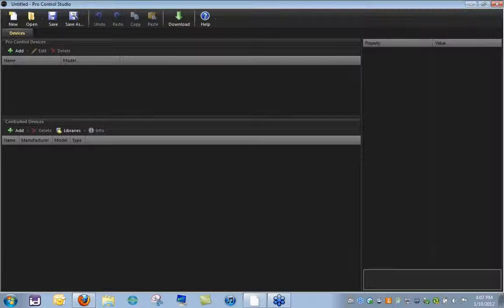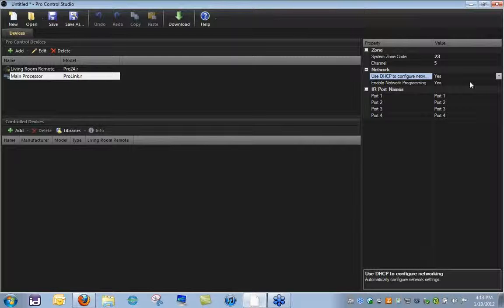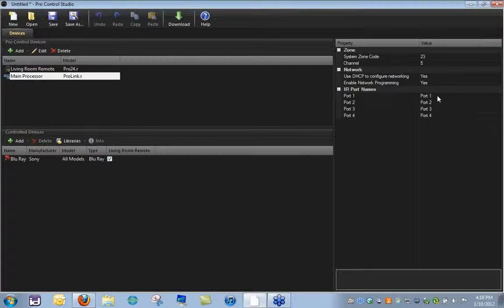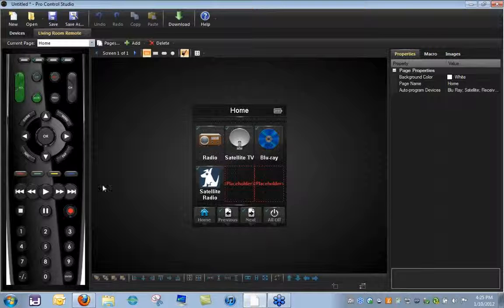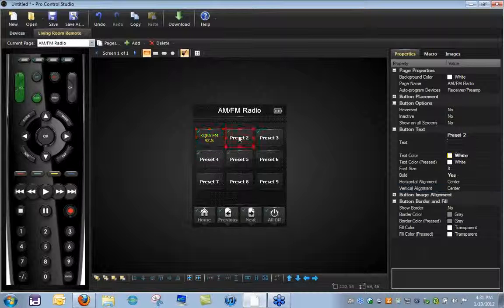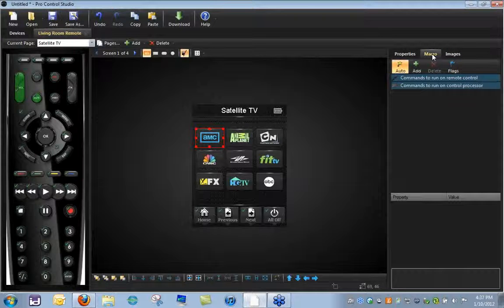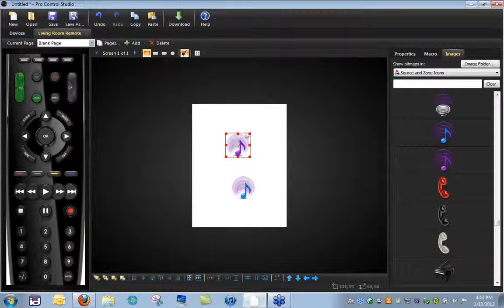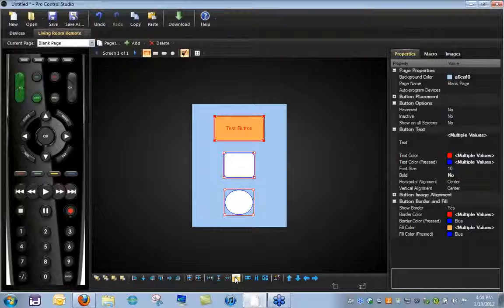Programming Part 1